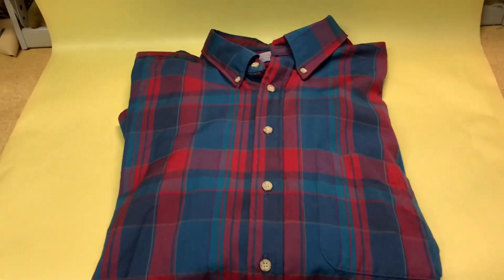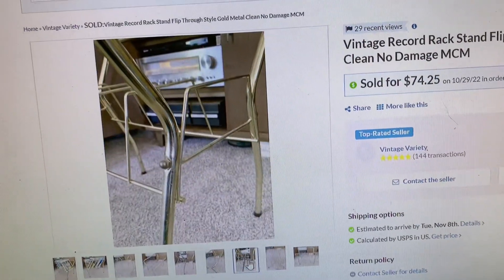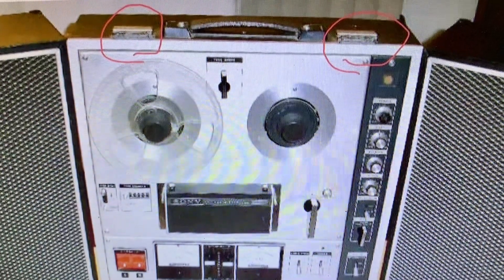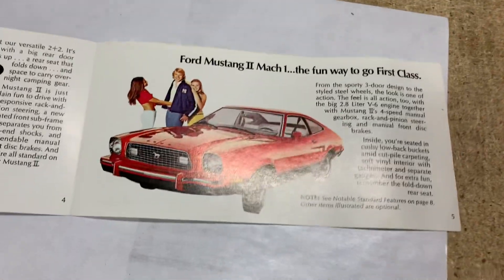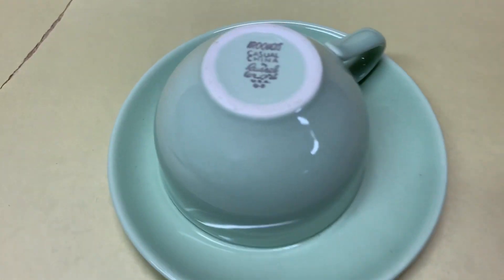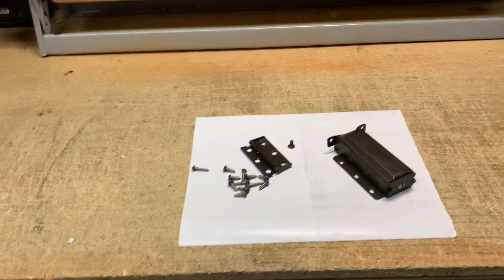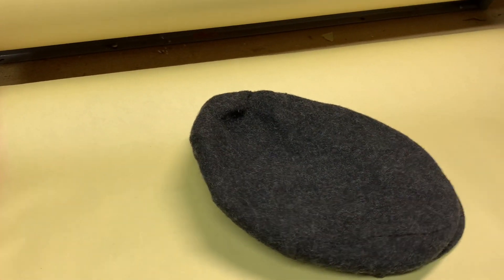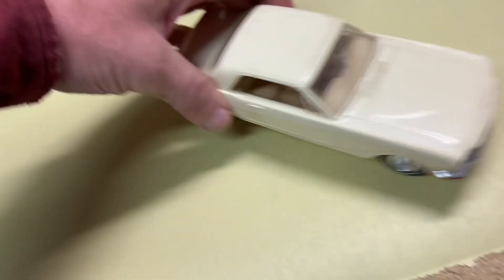What sold this week on eBay 10-28 to 11-3-2022